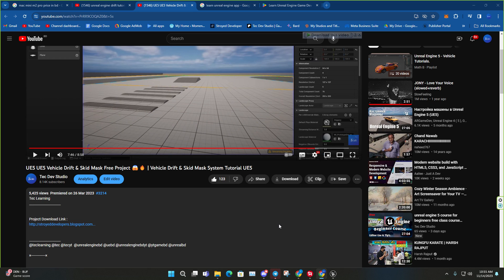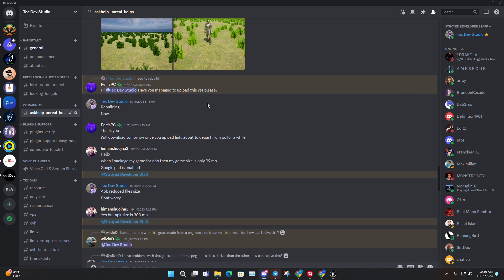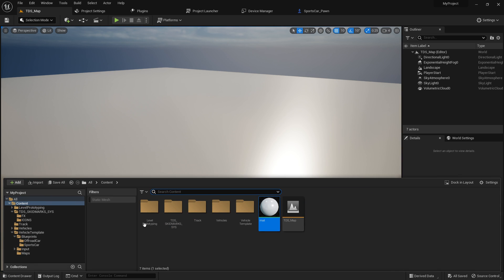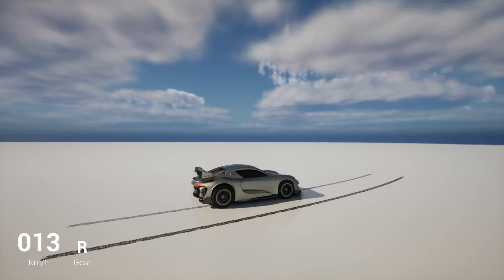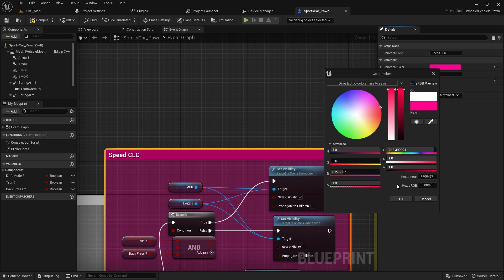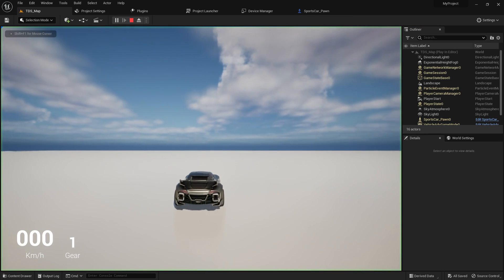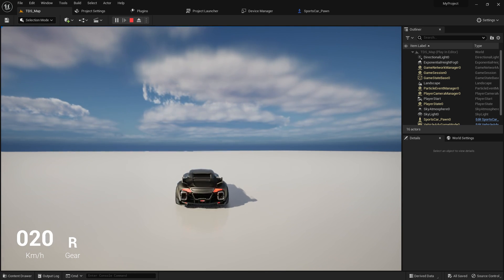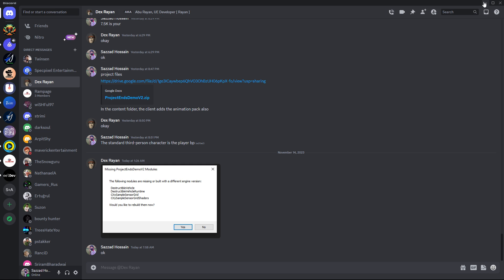UE5 Vehicle Drift & Skid Mask Free Project 😱🔥 Vehicle Drift & Skid Mask System Tutorial 5.1. 5.2 5.3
Project File in 5.1.1. We made an old version because new & old engine users both can use this project

Engine Support : 5.1.1, 5.2 5.3 & Updated
Mobile Optomzited: Yea